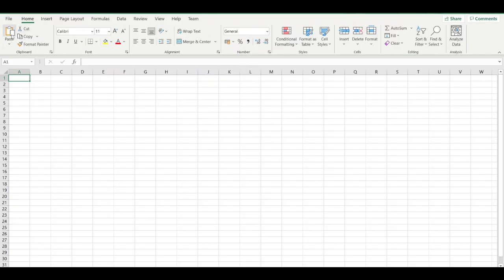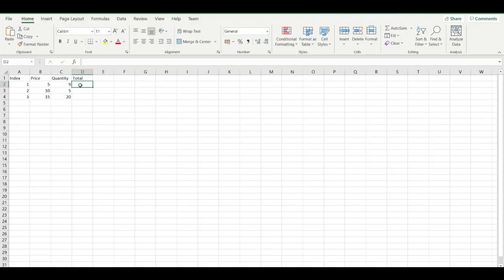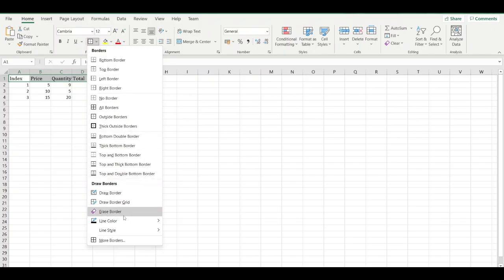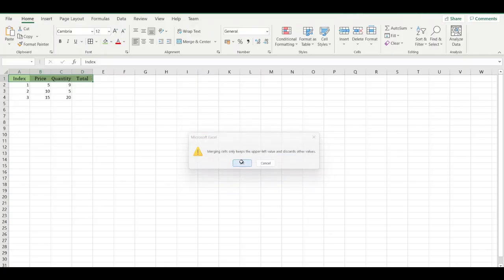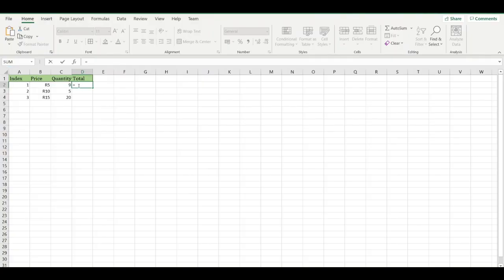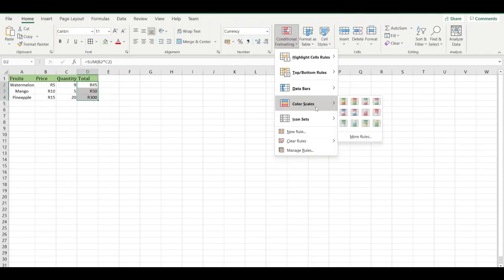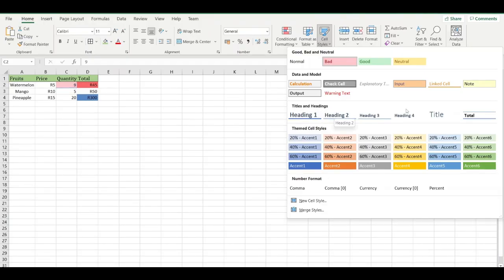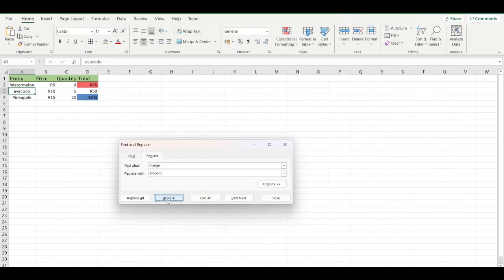Introduction to Excel (New Series)